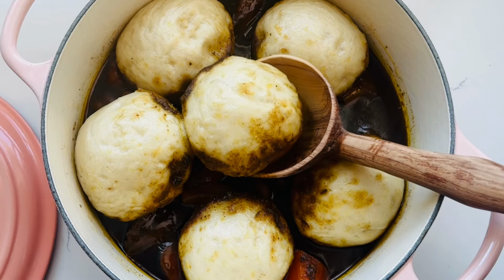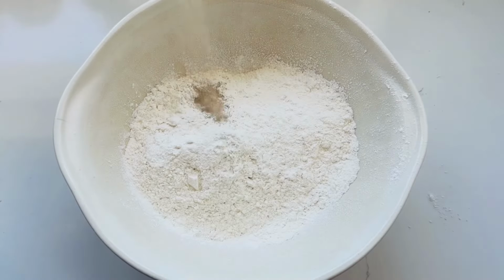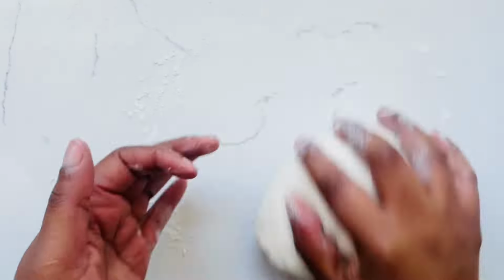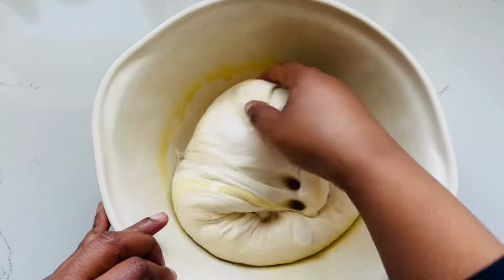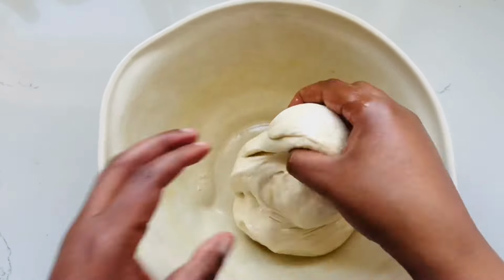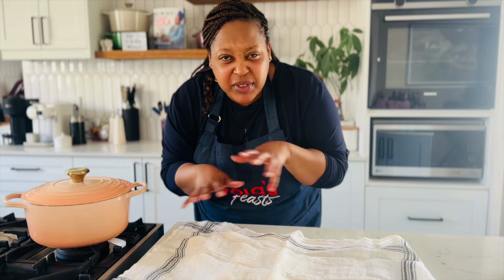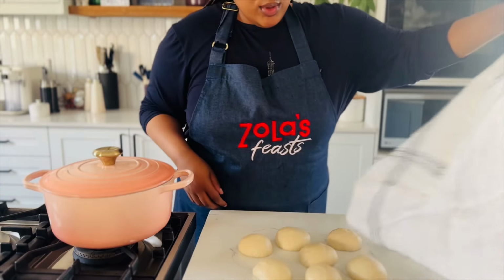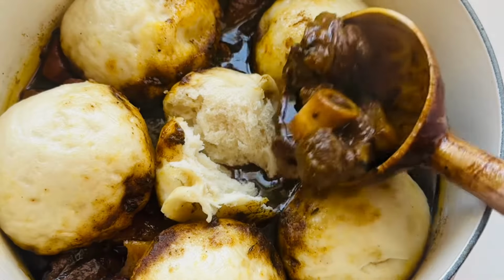Dombolo (steamed dumplings) Recipe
Hiiii guys!

I’m back with another simple and delicious feast... give my delicious dombolo recipe a try (see full recipe below)… here’s the link of the stew

Dombolo

3 cups cake flour
5 g instant dry yeast
1 Tbs sugar
1 tsp salt
About 2 cups warm water

Place the flour, yeast, sugar and salt into a bowl and mix together.
Slowly add the water, a little at a time until a soft dough forms (you may need more or less water).
Tip onto a floured surface, and knead until the dough is smooth and elastic (± 10 minutes).
Place into an oiled bowl, cover and allow to prove for 30 minutes or until doubled in size.
Tip out onto a floured surface and knead to knock out the air, then divide into even pieces and form into balls. Cover and leave to rise for 30 minutes.
Place the dough balls onto the stew, cover with a lid then simmer over low heat for 20-25 minutes or until dough balls have risen and cooked through.